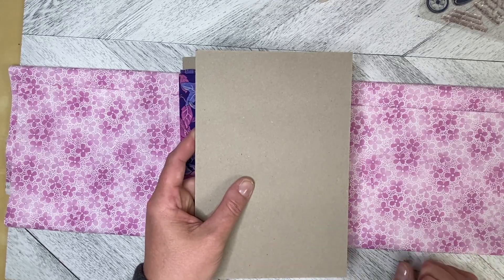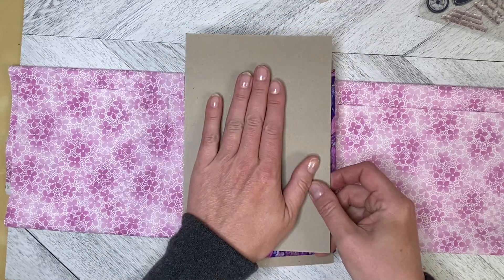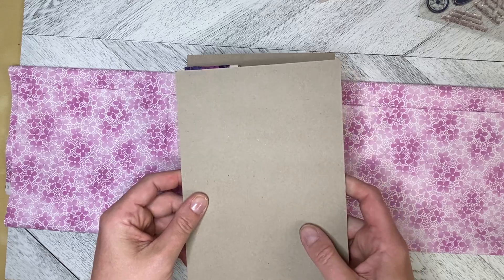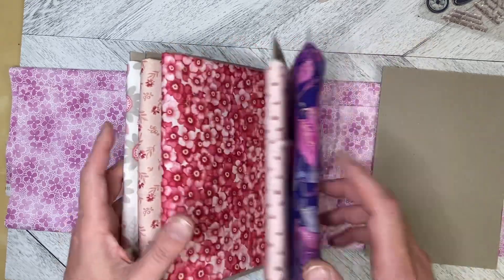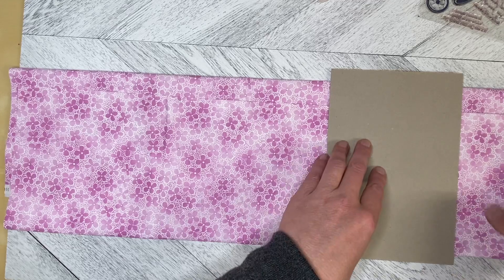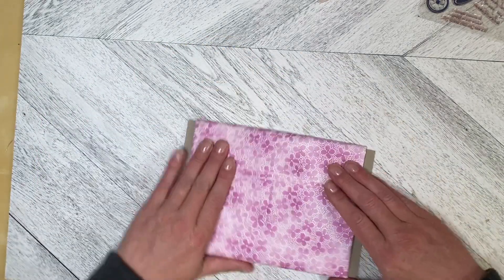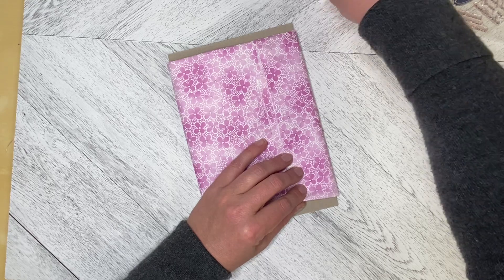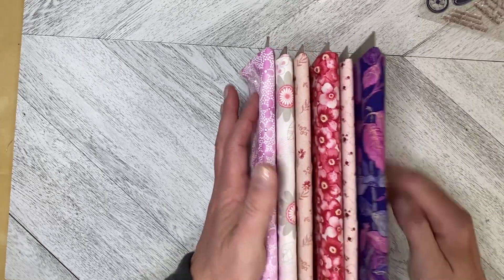Paper Pumpkin - A use for the cardboard piece in the kit!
Each Paper Pumpkin kit comes with a piece of cardboard to protect the kit contents. You can use them to store your 1/2 or 1 meter (or yard) cuts of fabric.